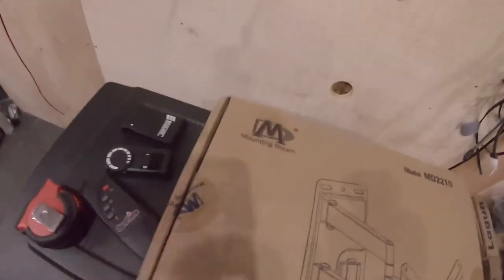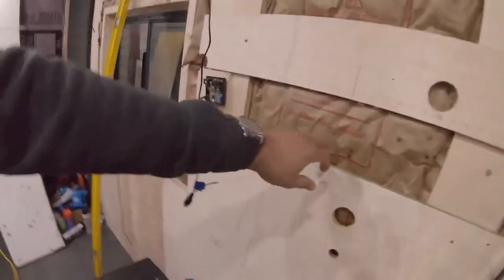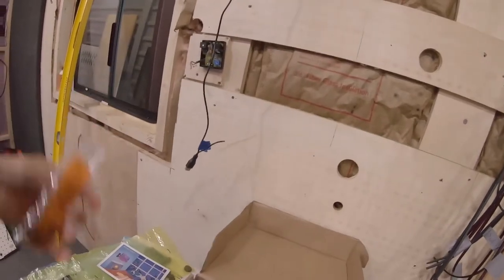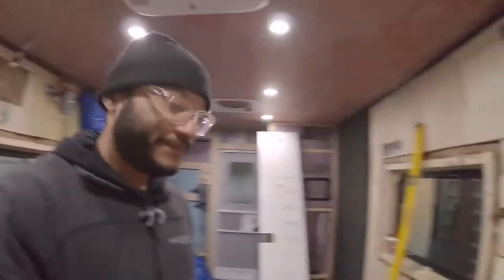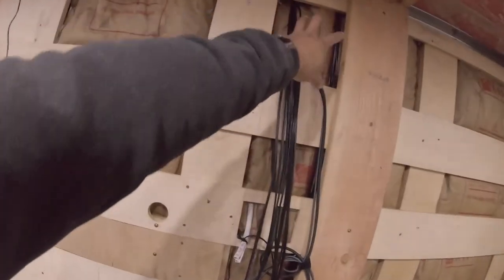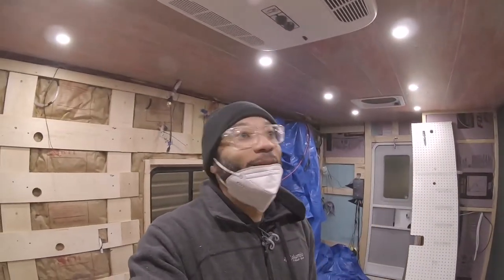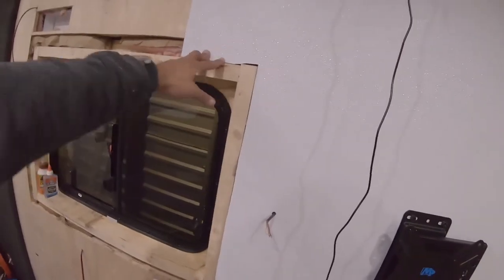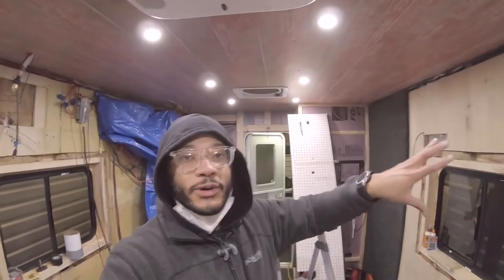Travel Safe TV Wall Mount Install - DIY Off Grid RV Van Build: Episode 20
Travel safe TV wall mount gets mounted in the 2008 Freightliner MT-45 w/ 6.7 ISB Cummins, Allison 1000HS transmission, 4.30 Dually (Alliance R13-2N) rear end

Parts Used

- Mounting Dream Lockable RV TV Mount for 17-43 inch TV, RV Mount for Camper Trailer Motor Home Boat Truck, Full Motion Unique One Step Lock Design RV TV Wall Mount, 200mm VESA 44 lbs. MD2210, black

Tools Used

-Chicago Electric Power Tools Oscillating Multifunction Power Tool
-Bosch T118B 5-Piece 3-5/8 In. 11-14 TPI Basic for Metal T-Shank Jig Saw Blades
--BLACK+DECKER Jig Saw
-KREG KPHJ320Pocket-Hole Jig 320
-Kreg KHC-Premium Face Clamp
-DEWALT Corded Drill, 8.0-Amp, 3/8-Inch
-BLACK+DECKER 20V MAX Impact Driver Kit

Camera Gear

-GoPro HERO8 Black
-Vlog Setup for GoPro Hero 7 6 5, V2 Housing Case +Saramonic SR-XM1 3.5mm Wireless Video Recording Microphone + Mini Tripod Handle
-Triple Cold Shoe Extension Bar
-Microphone Accessories, Shock Mount Brackets for Mini Cardioid Shotgun Microphone (2 pack)
- Windscreen Muff (Gray)
-Seadream 2PACK 6 inch 4-Pole 3.5mm Male Right Angle to 3.5mm Female Stereo Audio Cable Headset Extension Cable Replacement for Beats Dr. Dre Studio iPhone,M to F Audio Cable